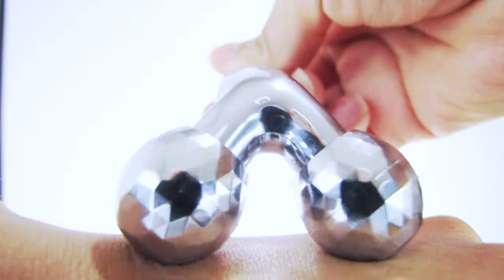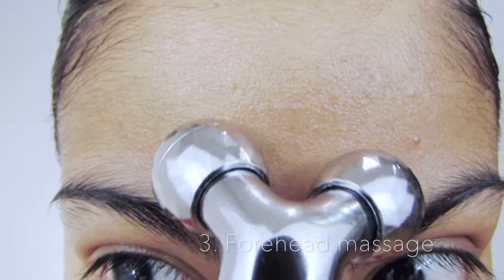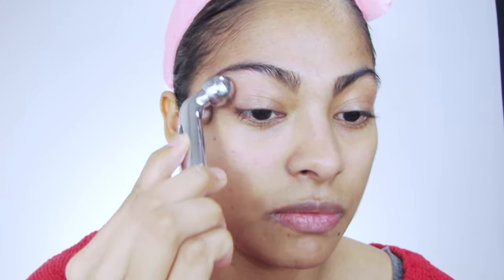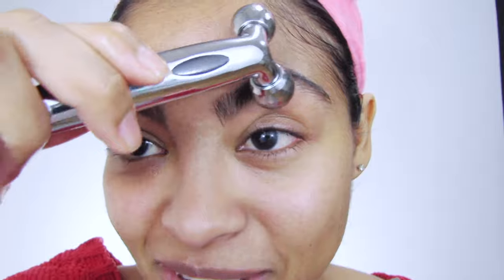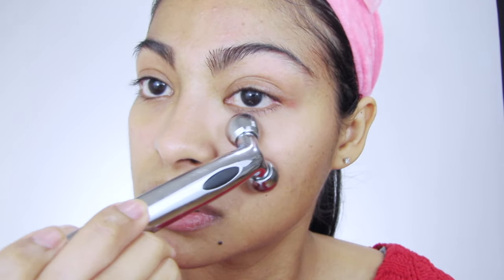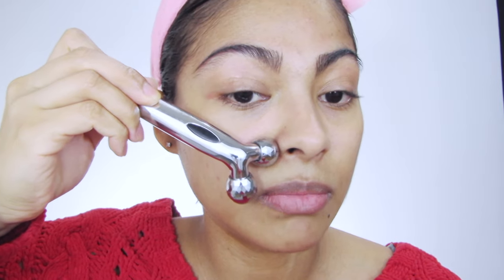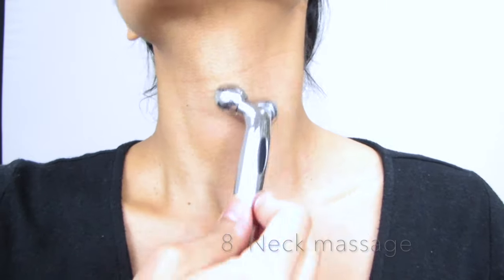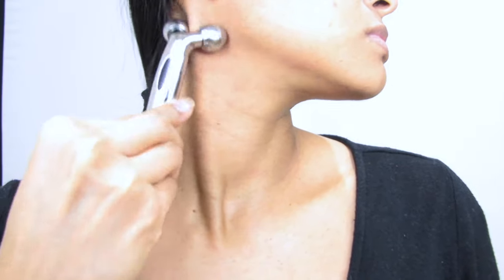TOP 5 FACE ROLLER MASSAGES / [Face lifting roller]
Are face rollers good for your skin? Yes, they are great. Massaging our skin with a roller helps to improve blood circulation, skin firmness, relax lift and tone facial muscles and reduce the appearance of wrinkles and fine lines.

I like to use this face massage machine 1 or two times a week, especially when I wake up with tired skin because it helps me to relax and destress the tight muscles. After the facial massage my skin is glowing, plump and very lift.

This face lifting massages are absolutely subtable for all skin types but I fully recommend to mature skins and people that has some fine lines concerns. This is going to reduce and prevent more future wrinkles.

3D face lift massage

Pura Vida! 😘🇨🇷

Viewers are subjected to use information provided in video on their own risk. Always consult with your doctor before using any remedy that can potentially cause harm to your skin condition or health. This channel doesn't take any responsibility for side-effects, illness, any harm or health or skin care problems cased due to use of our content, information or anything related to this video.